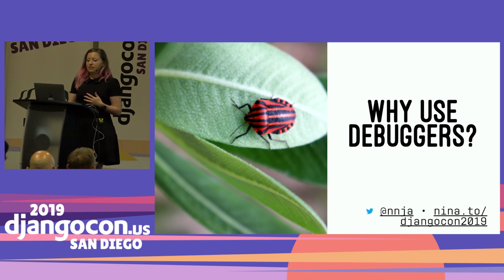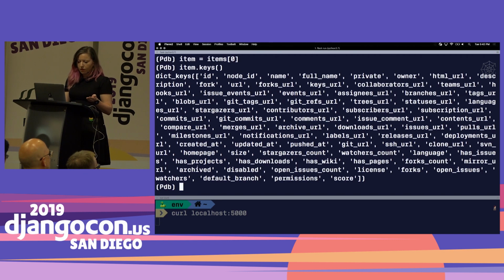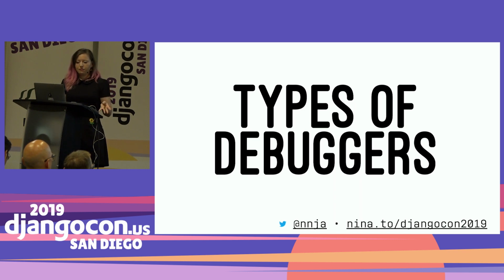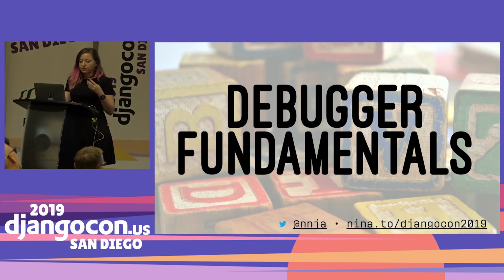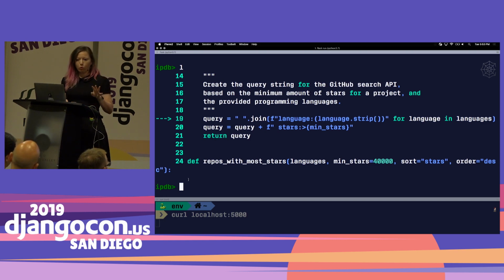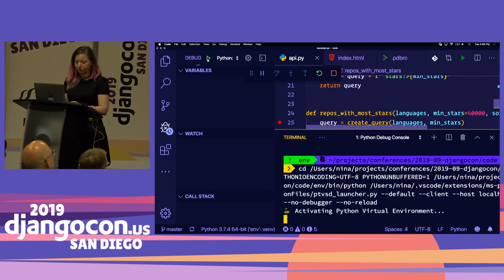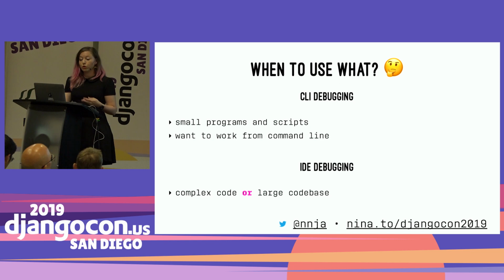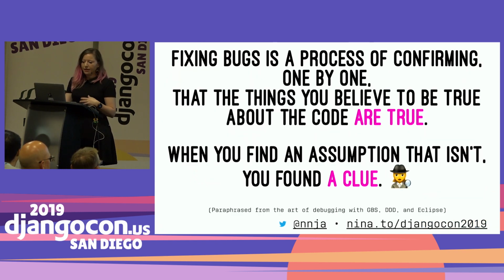DjangoCon 2019 - Goodbye Print, Hello Debugger! by Nina Zakharenko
Still debugging your code by using print? Learn how to level up your ability to troubleshoot complex code situations by using the power of a fully-featured debugger in this talk aimed at all levels of programming ability.

LINKS:
Follow Nina Zakharenko 👇